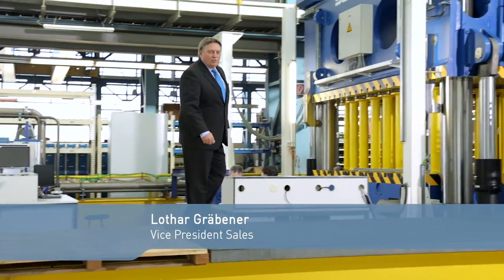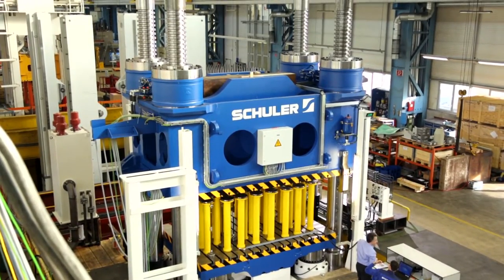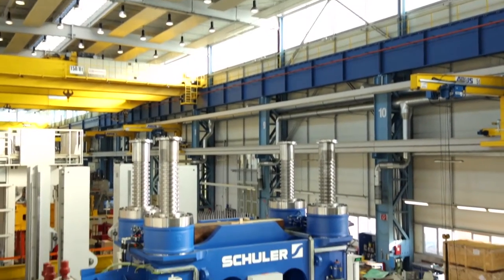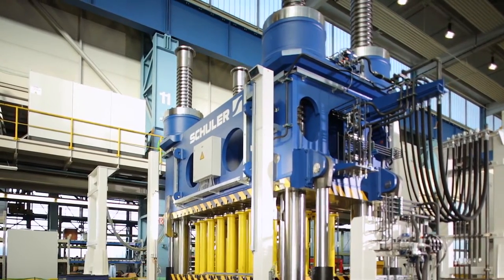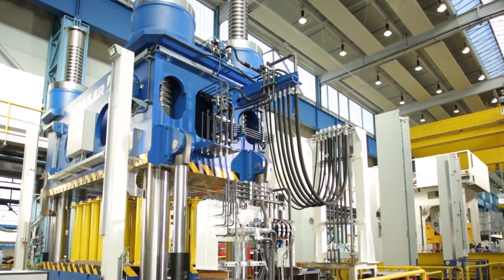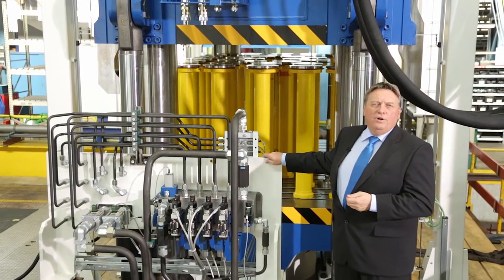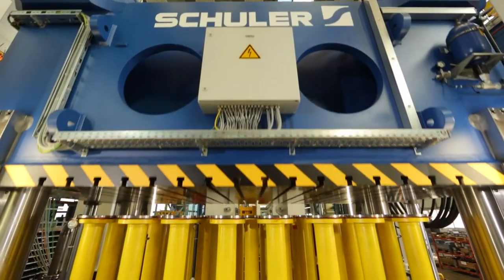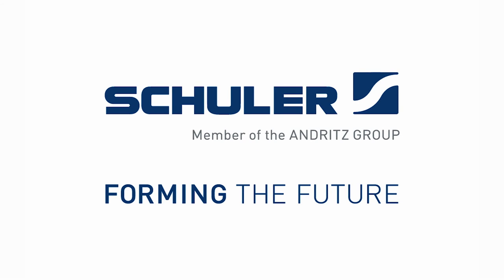Hydraulic short stroke press for composite parts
Product presentation short stroke press for processing fiber-reinforced plastics by Schuler in Waghäusel, Germany.

■ About Schuler:
Schuler offers customized first-rate technology in all areas of forming – from the networked press to press shop planning. In addition to press, our product includes automation and software solutions, dies, process know-how and service for the entire metalworking industry. Our customers include automotive manufacturers and suppliers, as well as companies in the forging, household appliance and electronics industries. Press from the Schuler Group mint coins for more than 180 countries. When it comes to the digital transformation of the forming technology, we support our customers worldwide as a supplier of innovative system solutions. Founded in 1839 with headquarters in Göppingen, Germany, Schuler AG has about 6 600 employees at production sites in Europe, China and America, as well as service companies in more than 40 countries. The company is majority-owned by the Austrian ANDRITZ Group.